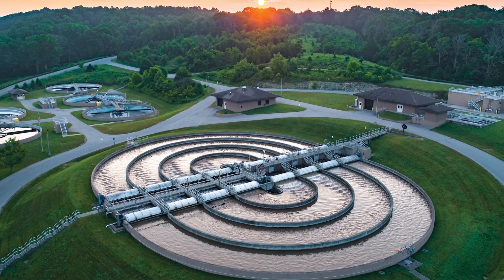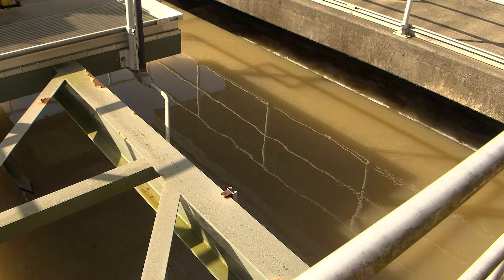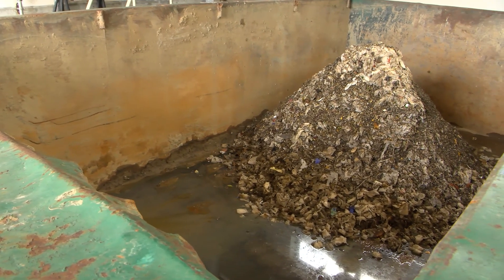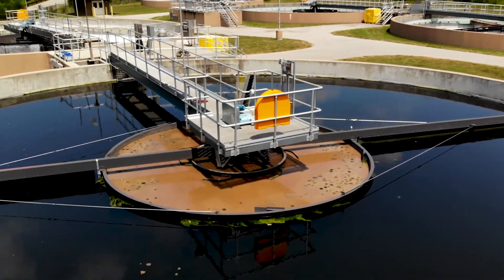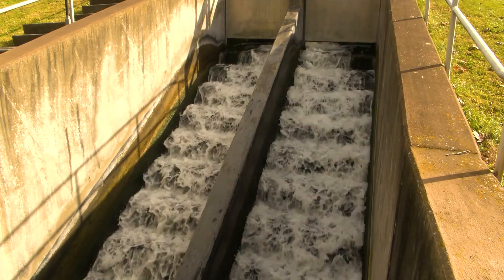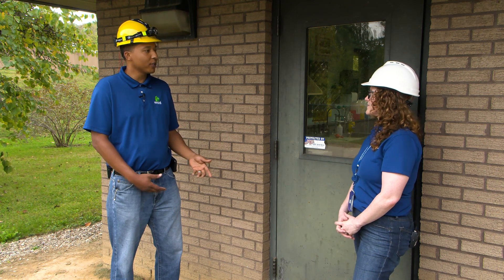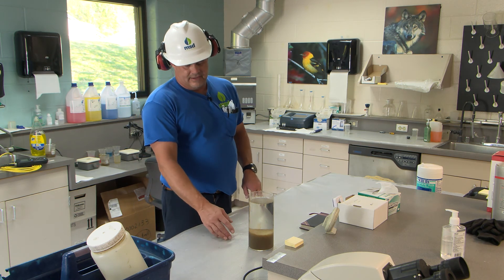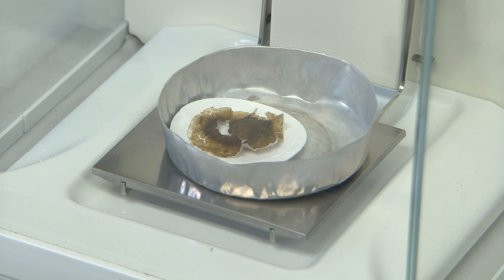Wastewater Treatment- MSD Core Service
Take a tour of Floyds Fork Water Quality Treatment Center and learn how wastewater is treated before being released into the streams and river.